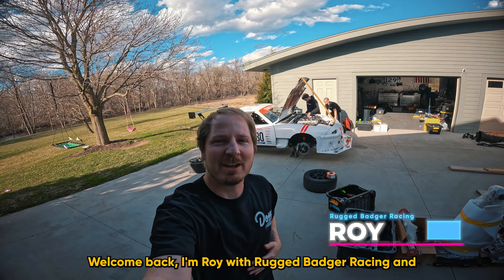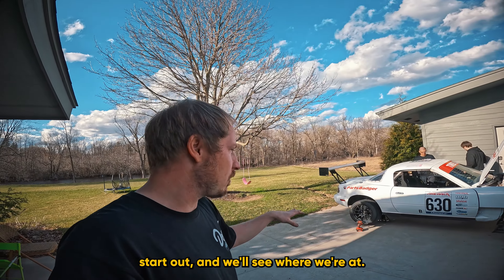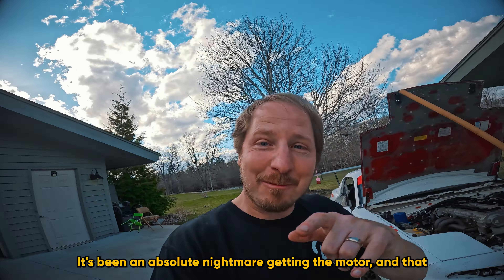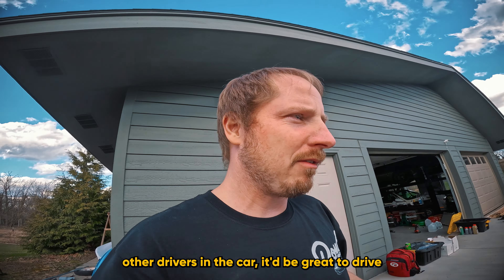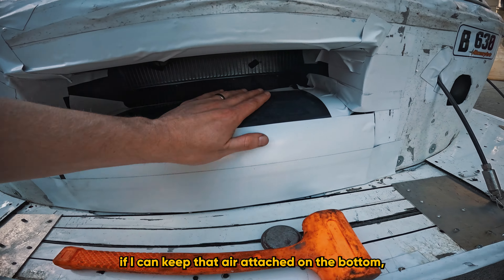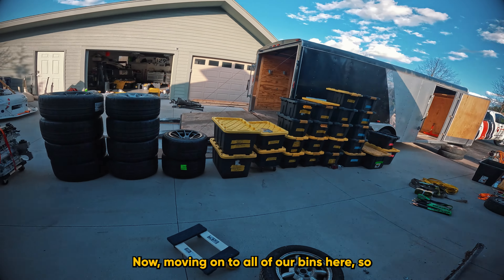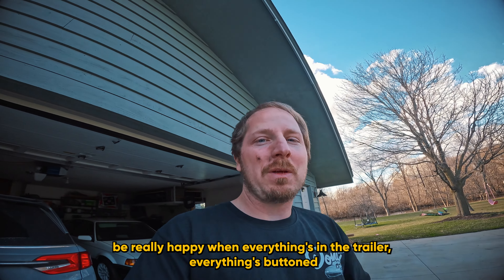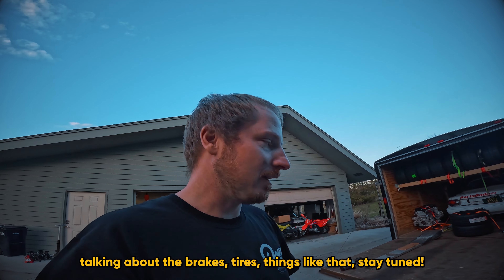Ecotec Miata - ChampCar Project Recap - We are done! | RuggedBadger.com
We made it and are finally packing up to head to Gingerman with our Ecotec swapped miata for the ChampCar Endurance Series Race!